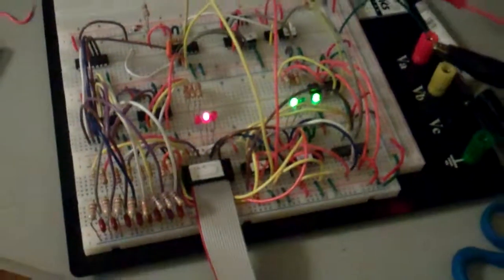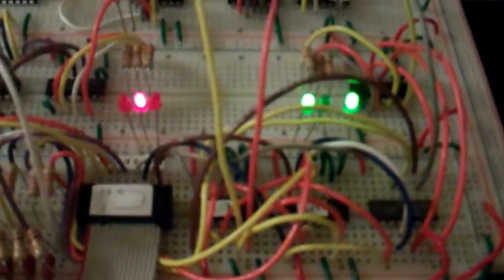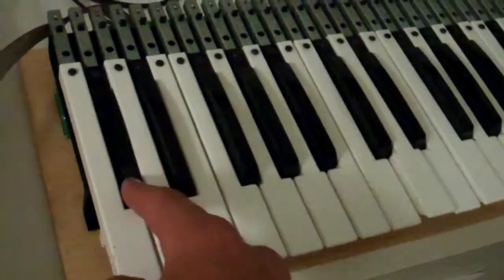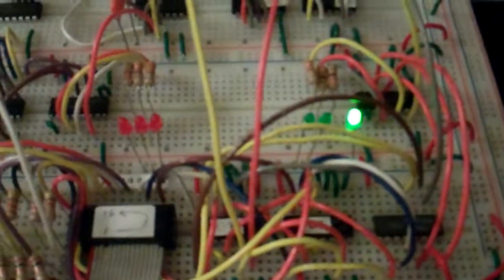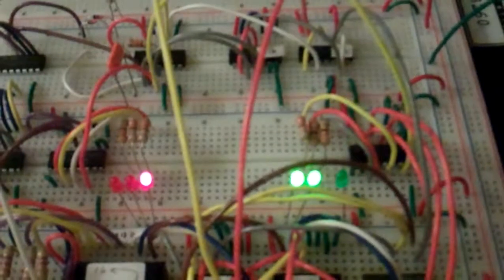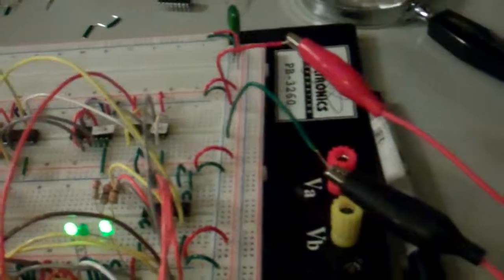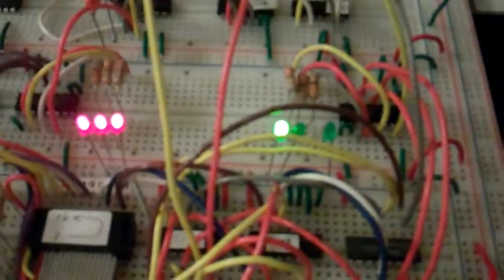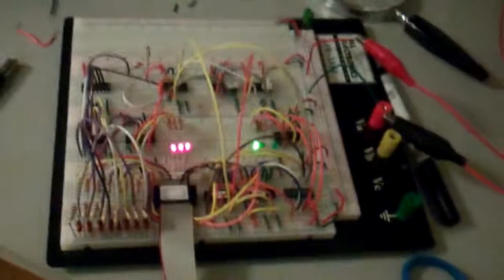8x8 diode matrix scanner for keyboard controller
Got my keyboard controller 8x8 diode matrix scanner circuit to work.  Now just gotta build the DAC portion for CV out to VCO.